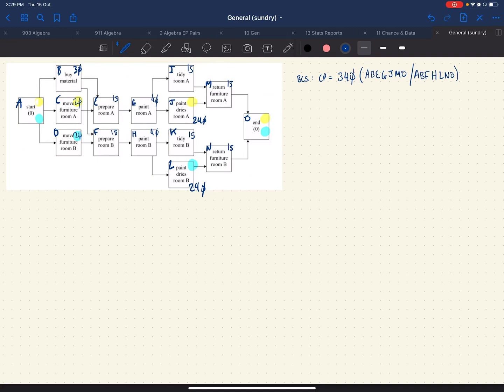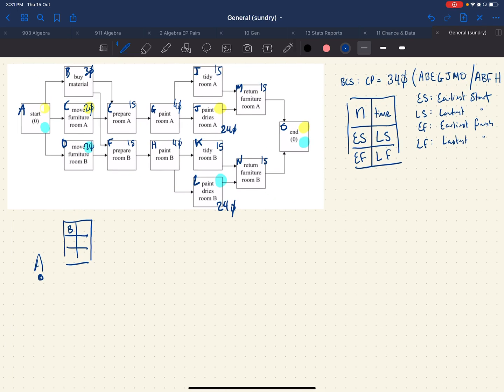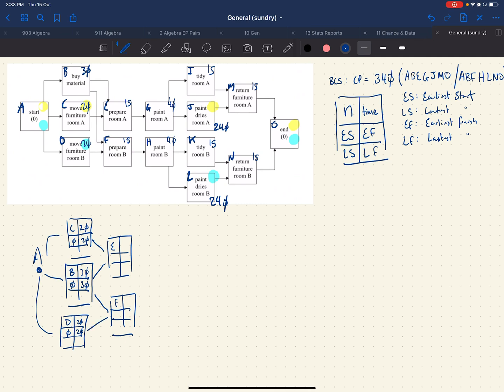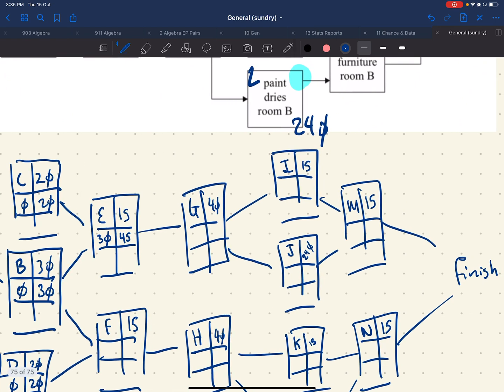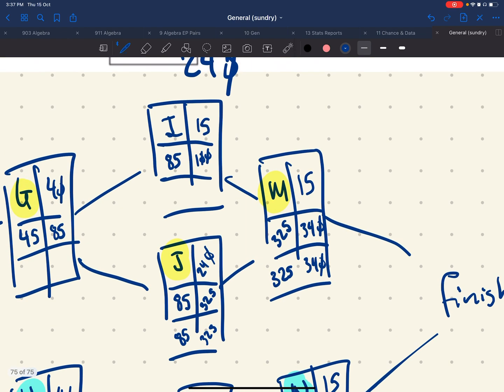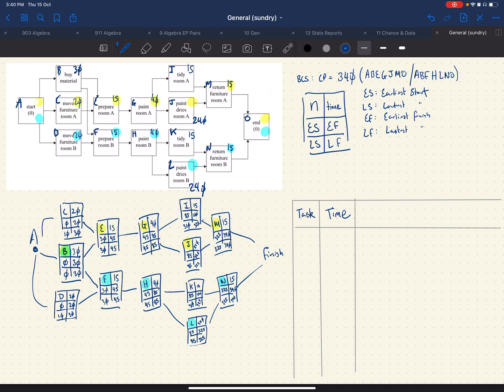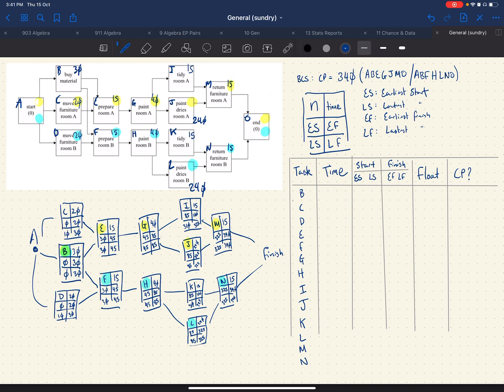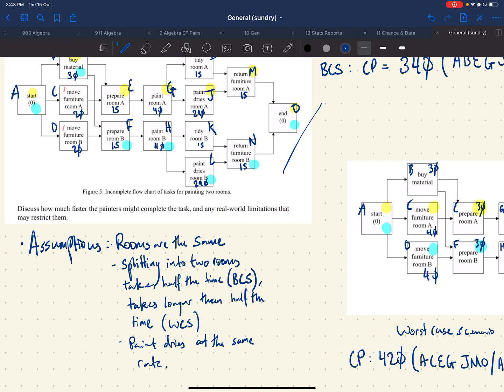Scholarship Critical Paths (2/3)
Complicating the graph ^_^